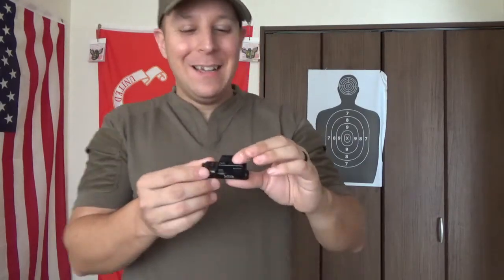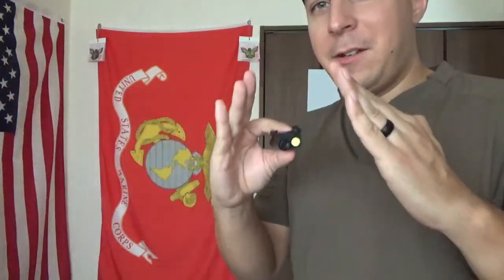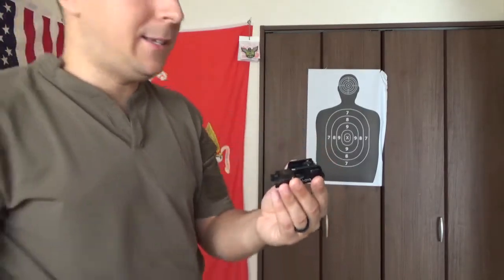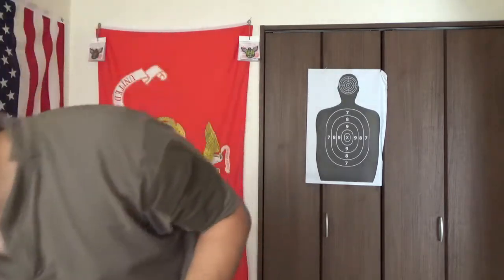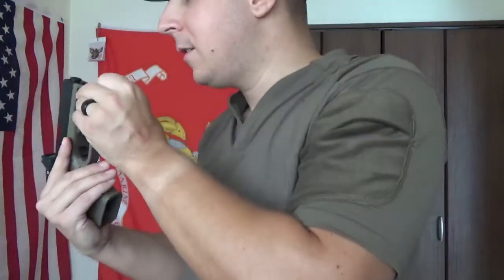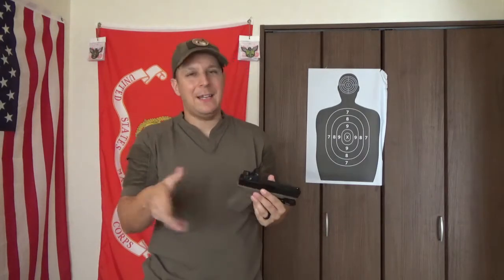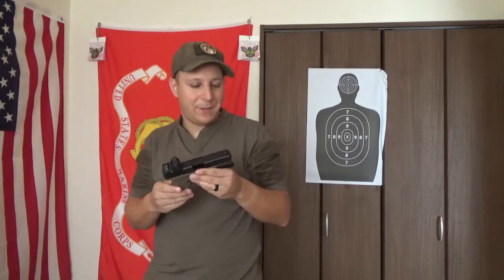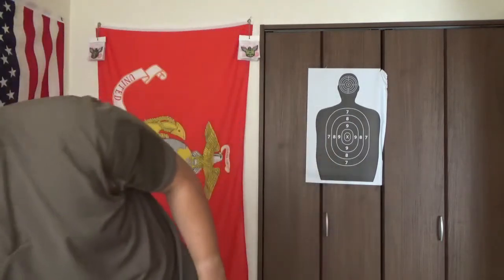Surefire XC1-B: GSK Review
The Surefire XC1-B is a very simple, compact, and lightweight weapon light for use on handguns. Roughly 45 minutes of 300 lumen power on a single AAA battery.

Although the light is really useful for use on an EDC weapon, you are likely to get more use out of a simple handheld flashlight. You won't be able to check anything with the weapon light without running the risk of getting into legal trouble; a problem negated by simple handheld flashlights. You also have a lot more holster options for EDC when going without a handgun light. For home defense, it generally loses out to the switch on the wall. For more overt setups, the X300 series has more capabilities and output.

It remains a pretty neat light, and I'm sure it's nice to have, but it generally seems to get beaten out by no light, or a more powerful overt light.